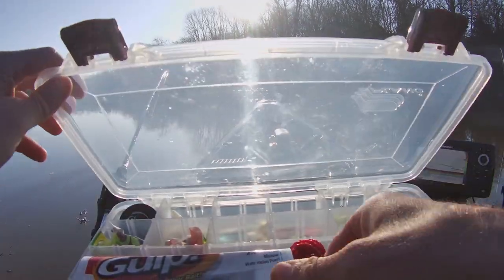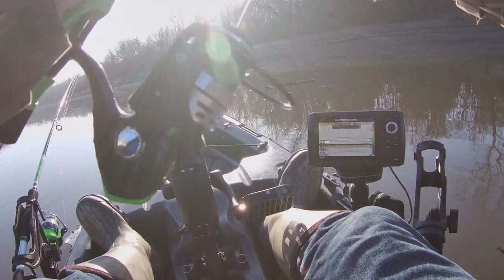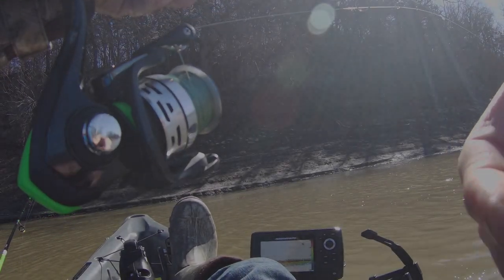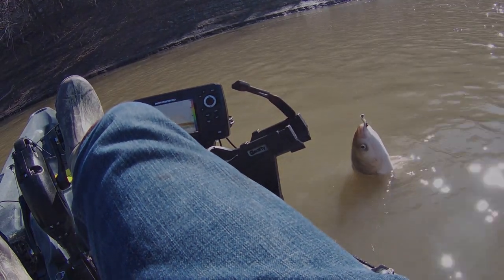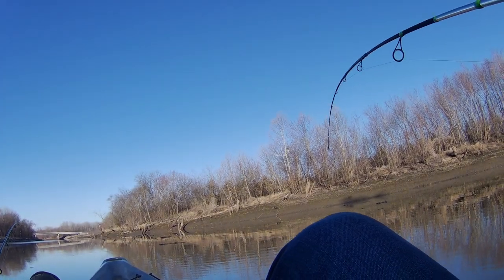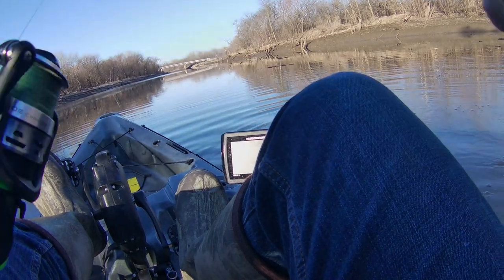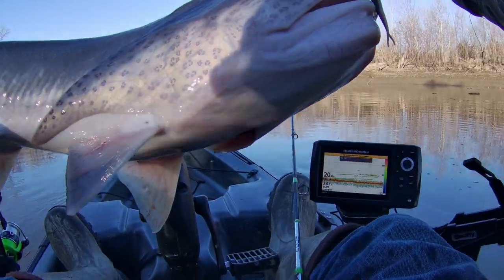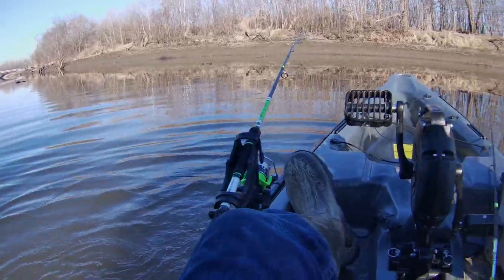HUGE Prehistoric Fish Caught From KAYAK in Missouri!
This video was taken on the Lamine River in Missouri.  I caught and landed a big spoonbill paddlefish, making this a first for me!  I was targeting walleye, but ended up with this BIG surprise!  I was fishing in my 12 ft Riot Mako pedal drive kayak, using a Humminbird Helix 5 graph.  The water was very cold, but I managed a couple of nice fish, regardless.  Enjoy watching me catch this paddlefish from a kayak!